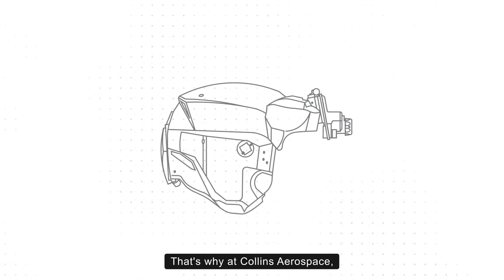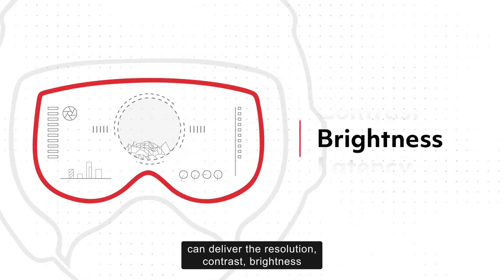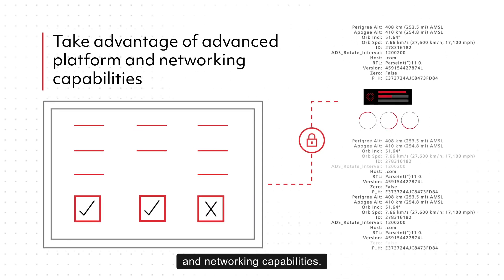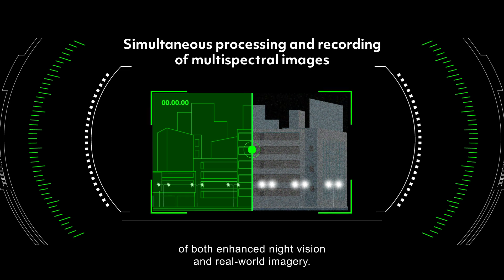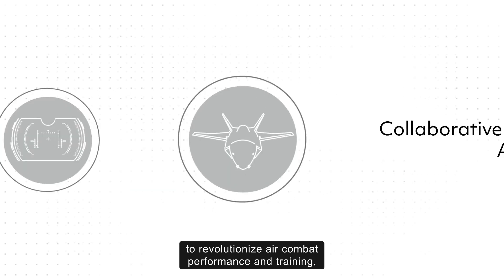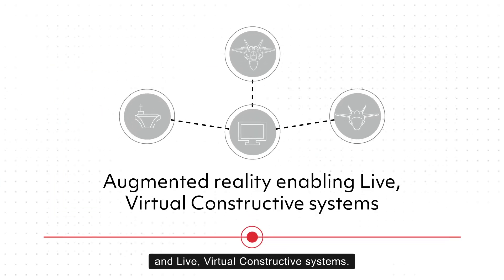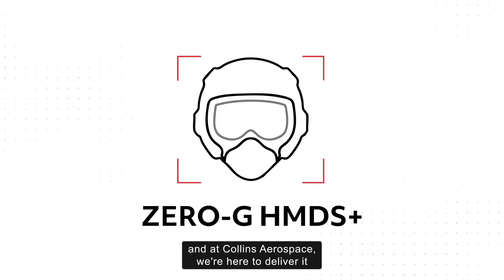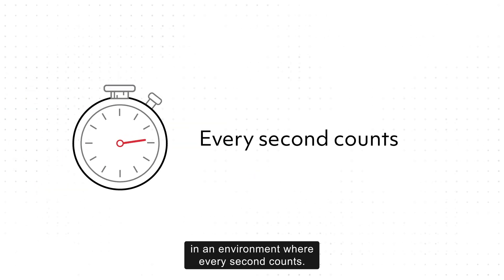Zero-G HMDS: Capabilities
Helmet mounted display systems (HMDS) bring battle management right before pilots’ eyes. See how advanced helmet capabilities and optics can shape the future of HMDS technology with Collins Aerospace Zero-G HMDS+™.

Collins Aerospace, an RTX business, is a leader in integrated and intelligent solutions for the global aerospace and defense industry. Our 80,000 employees are dedicated to delivering future-focused technologies to advance sustainable and connected aviation, passenger safety and comfort, mission success, space exploration, and more.